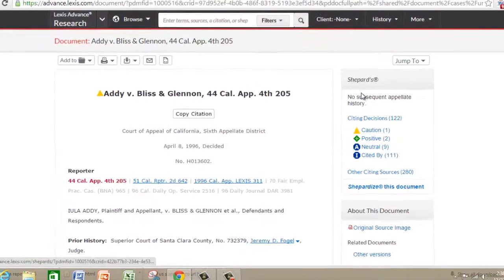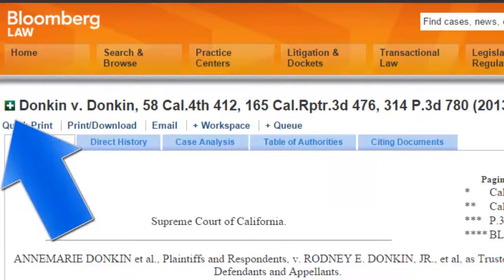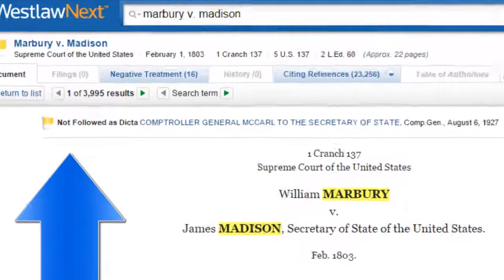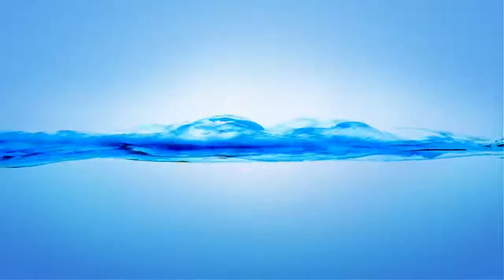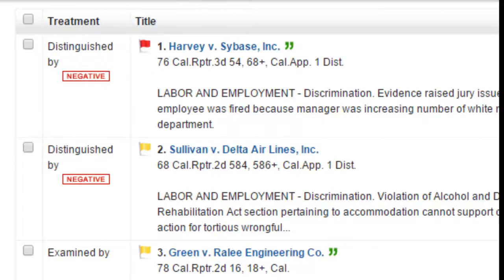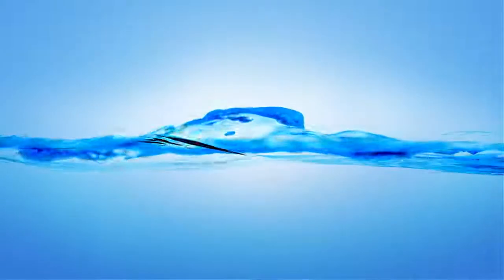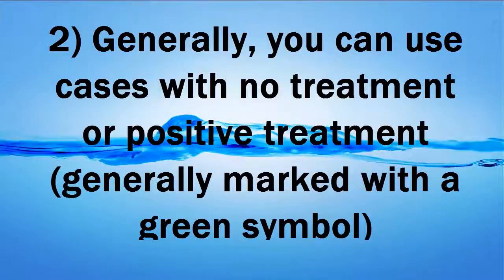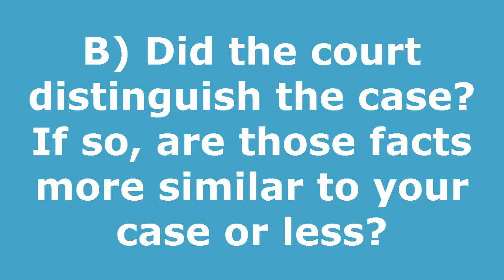Using Citator Services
Provides an overview of techniques to see if your case is still good law.